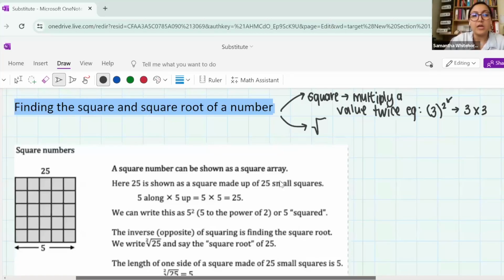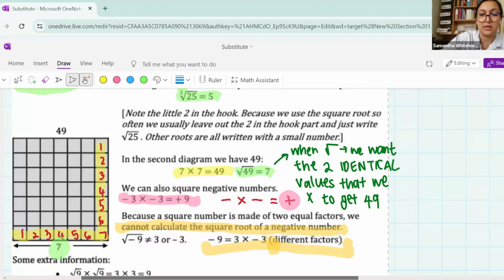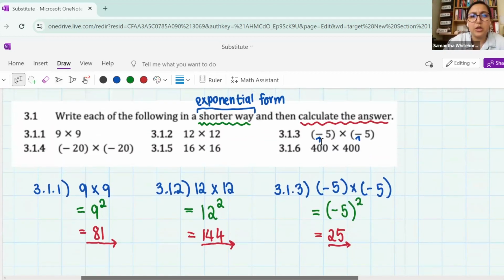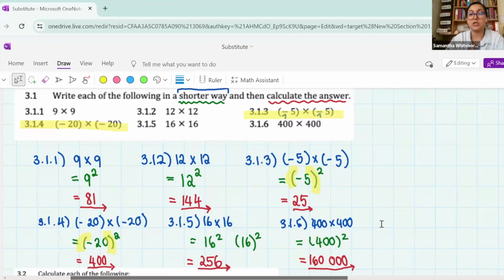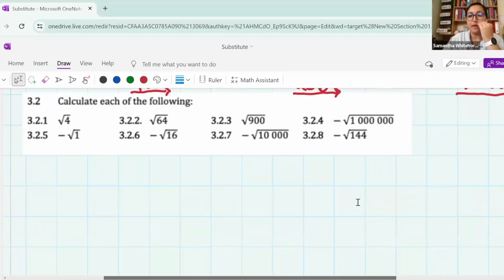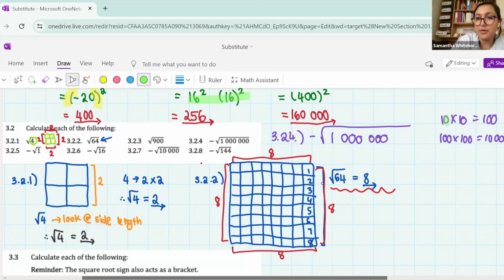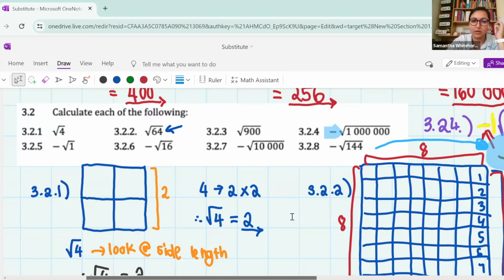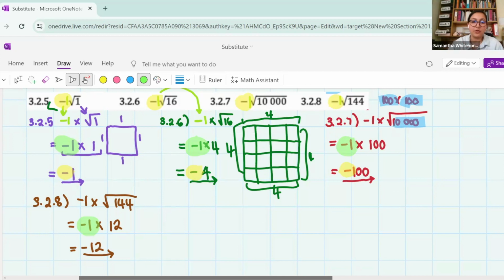Grade 8 - Integers (operations with integers - wrapping it up)